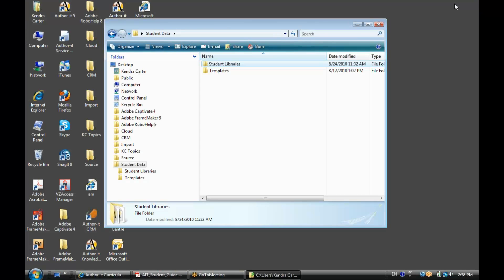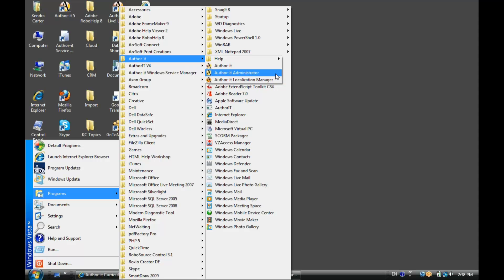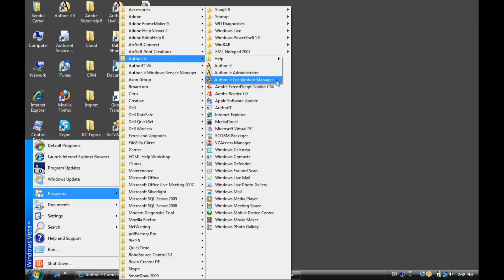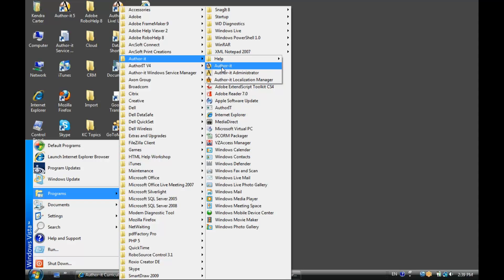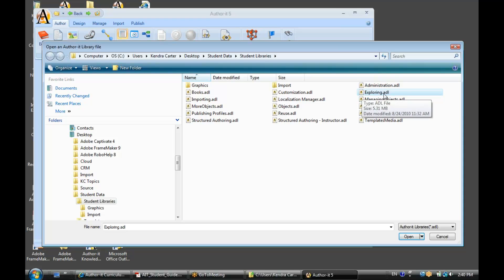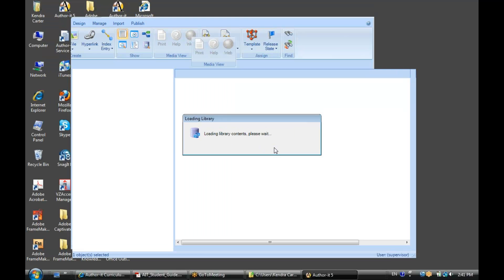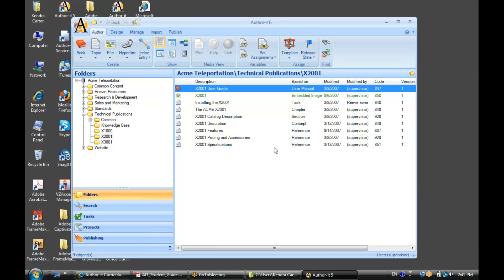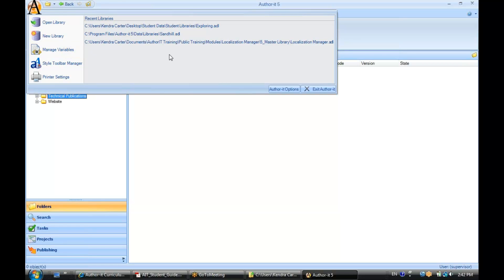Customizing Author-it Options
Configure Author-it after the installation.